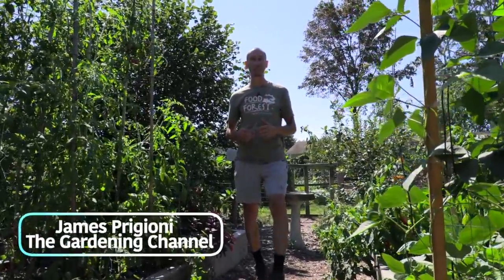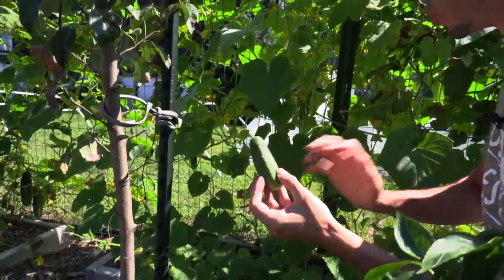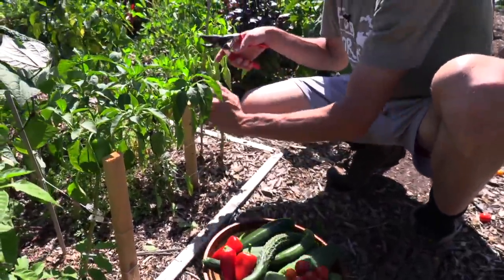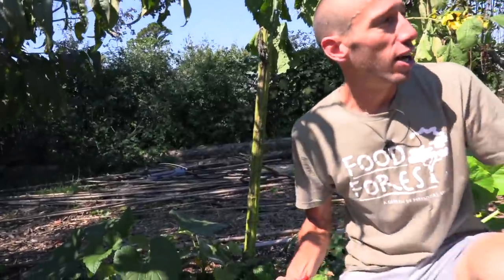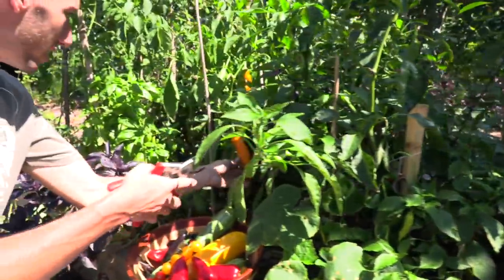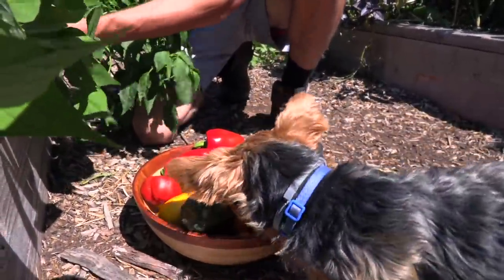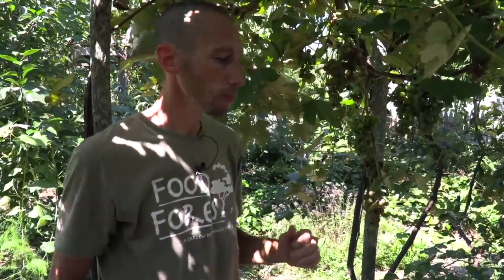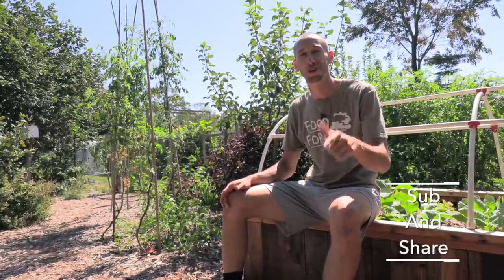September Backyard Garden Harvest, Sustainable Permaculture at its Best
Backyard Gardening Harvest in September, anyone can do this!